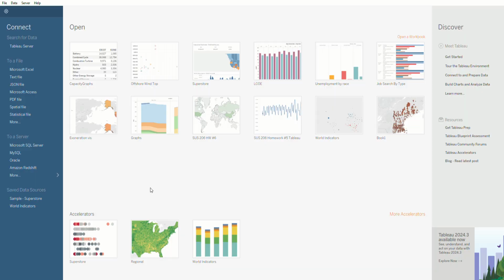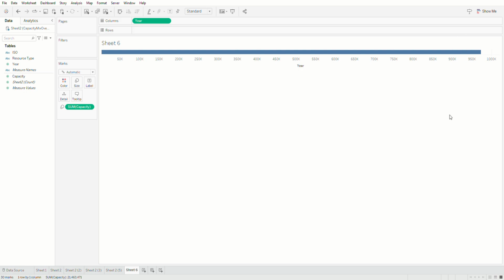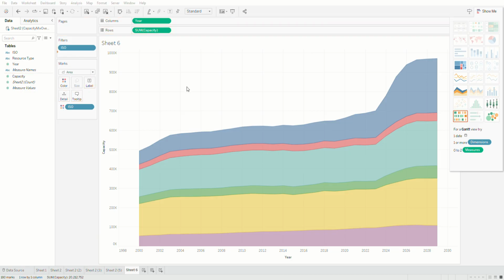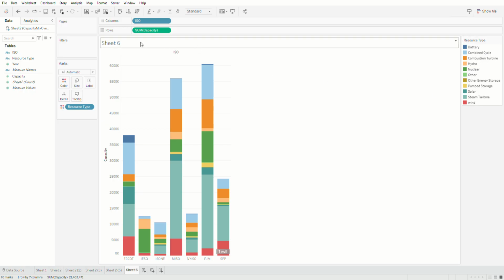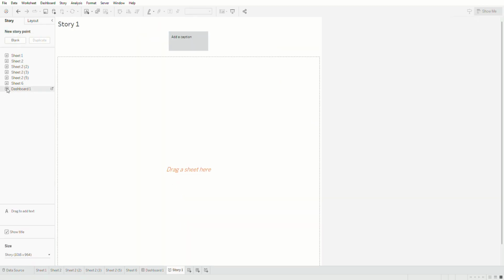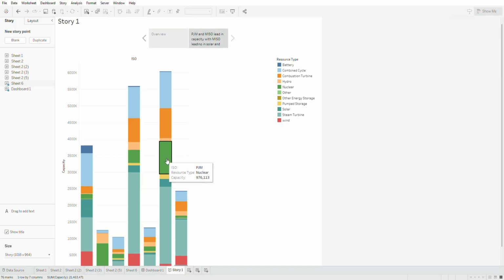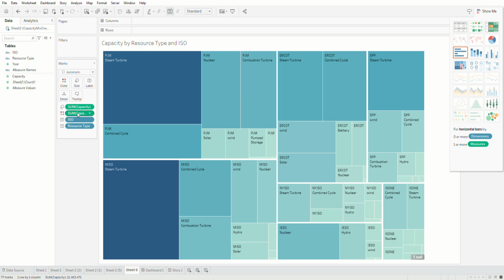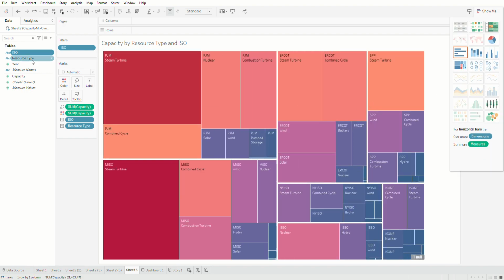Environmental and Natural Resource Economics: 7.11 Tableau Intro (Optional)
This video provides a look at the Tableau software for visualization with electricity capacity data.